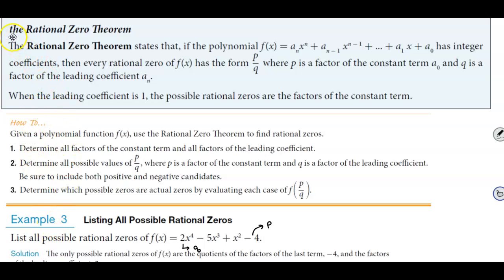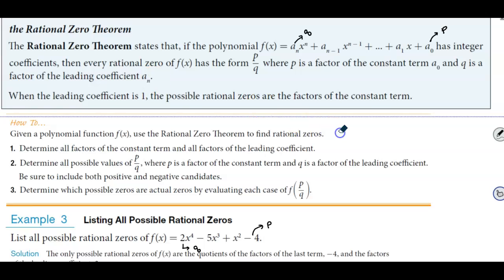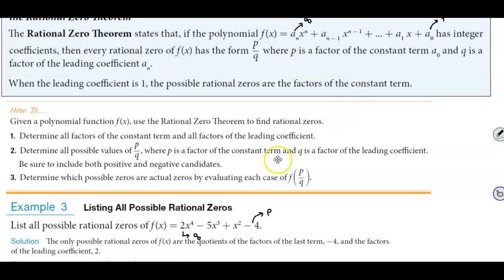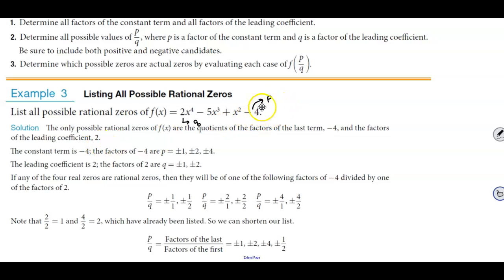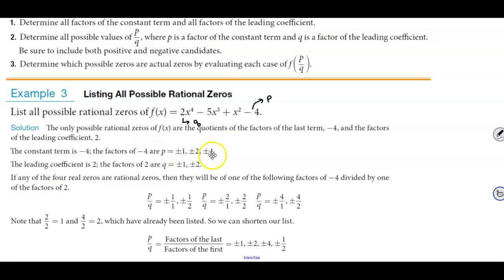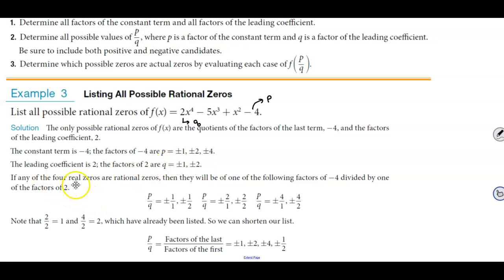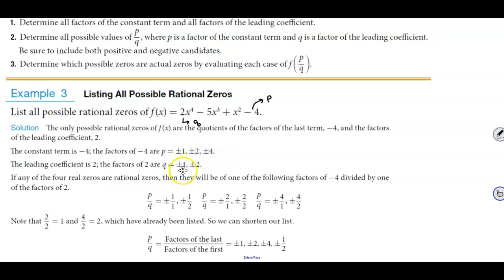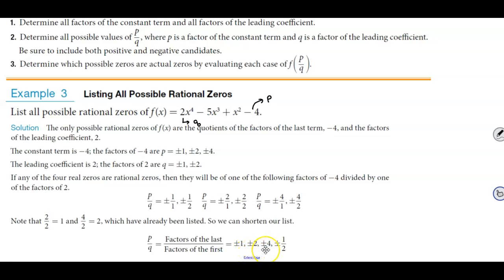Math 10 5.5 Example 3: Listing All Possible Rational Zeros